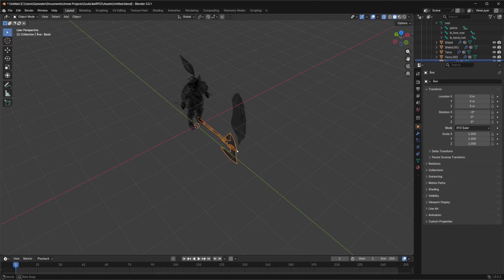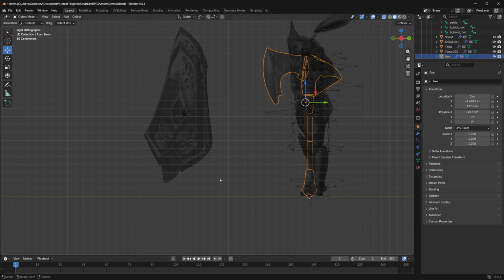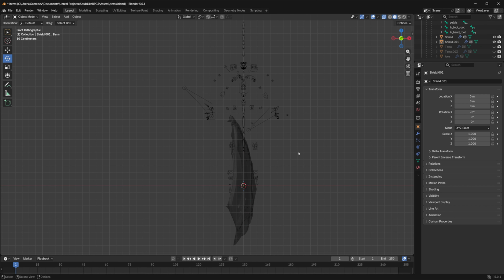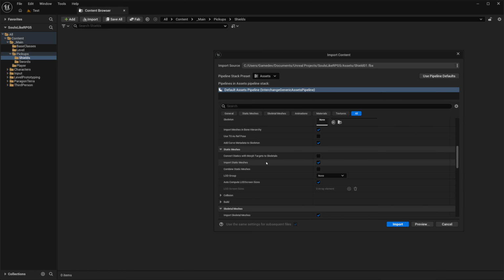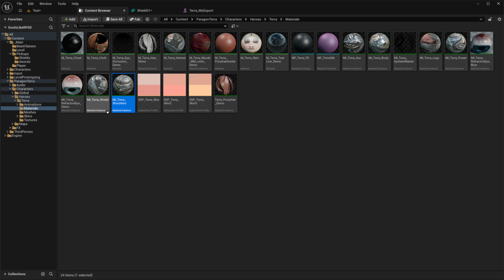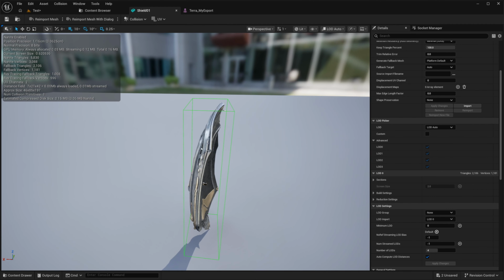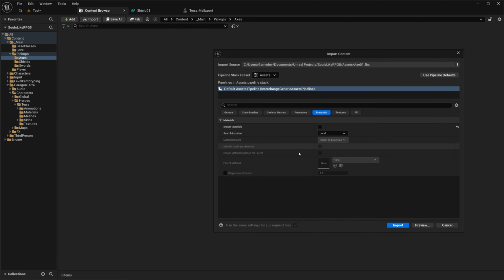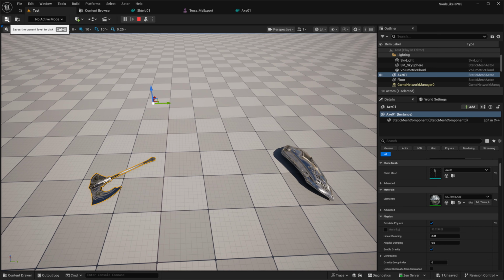Create a Souls-like Action RPG with multiplayer in the UnrealEngine5 ! English #03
Playlist + Welcome to my German multiplayer Souls-Like Action RPG course in Unreal Engine 5!In 4K quality!

I'm making the first chapters available for free on my channel for the first week so you can get a feel for the course and see if it's for you.

For those interested in using a different platform, go directly to the course here... https:// [comming soon)

Background music has been omitted here so that you can add your own or not be distracted without music ;)

Align Blender axe
Export axe FBX
Align Blender shield
Export shield as FBX
import shield into Unreal Engine 5
Assign shield materials
Create simple shield box collision
Import sword into Unreal Engine 5
Create simple axe box collision
Short test simulation and physics
Outlook next video with player char continue creating